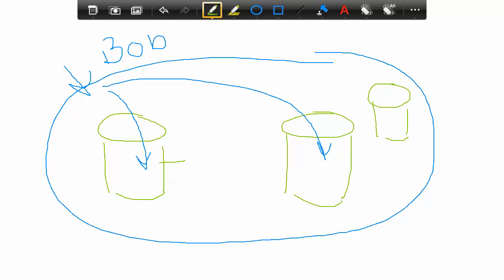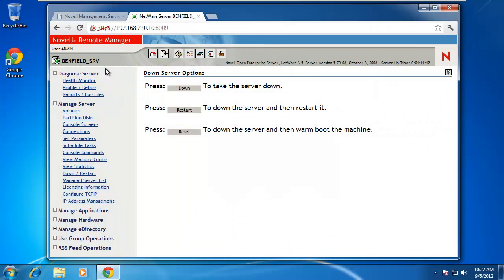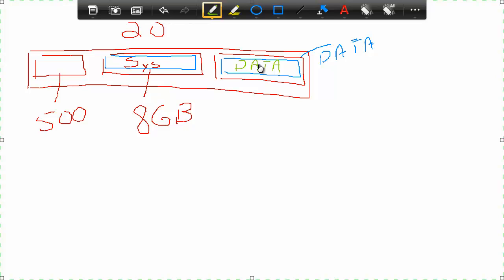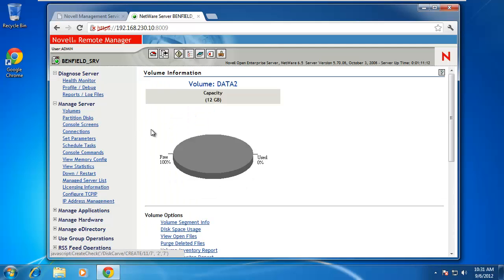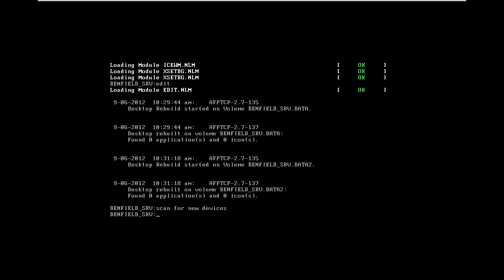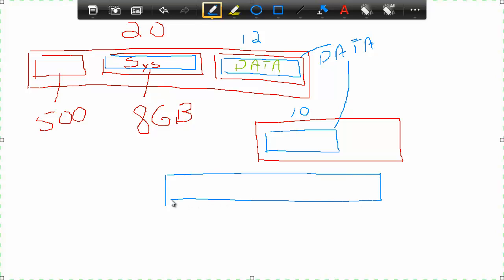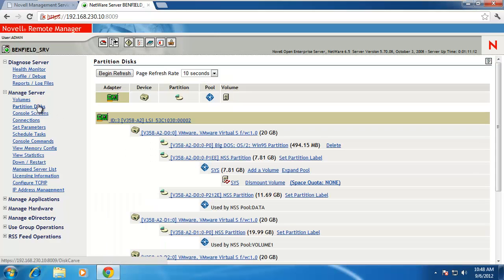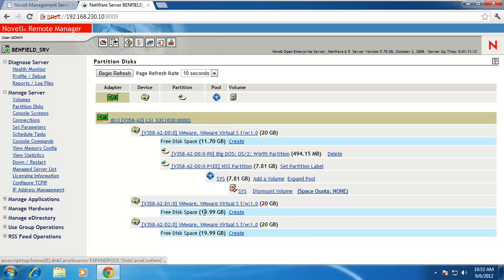OES LP4-3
OES Learning Plan 4, Part 3